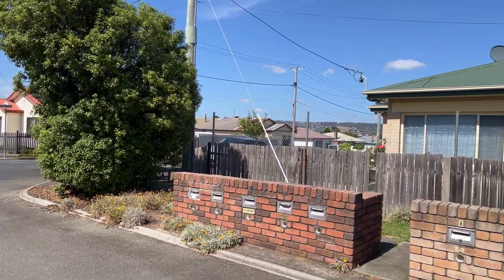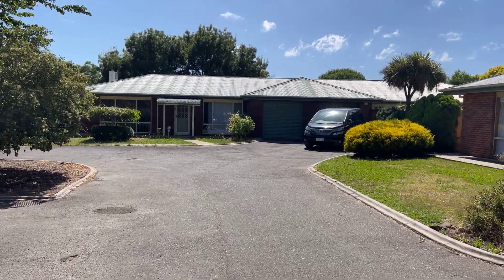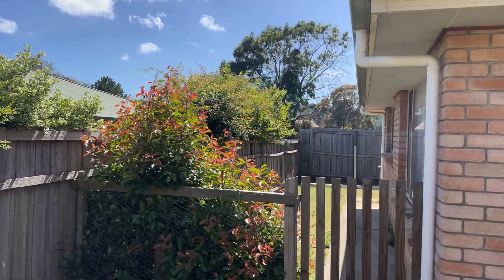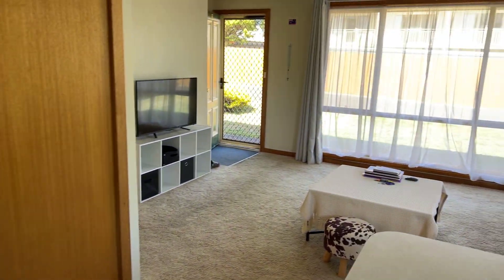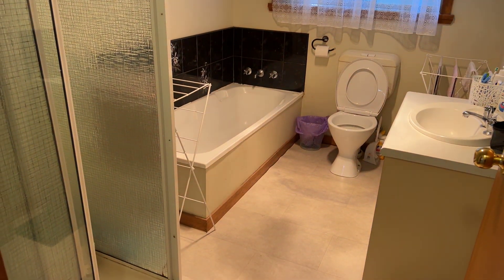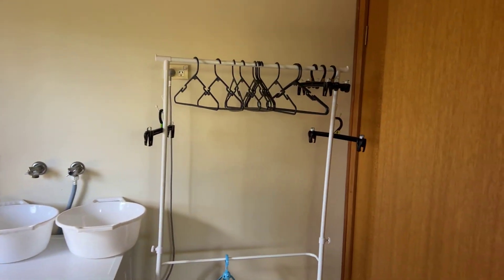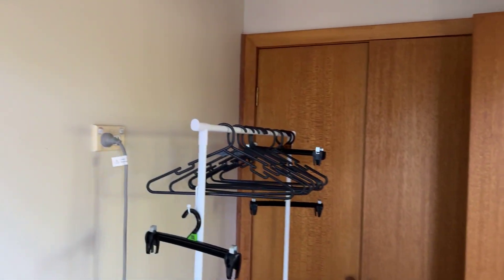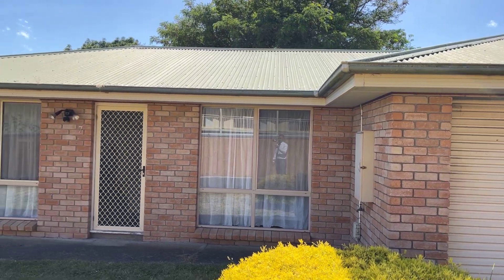7/22 Calais Street, Mowbray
This low maintenance unit would be a great investment, downsizer or first home. It's located in a popular Mowbray area within easy walking distance to shops, supermarkets, schools and an abundance of eateries.